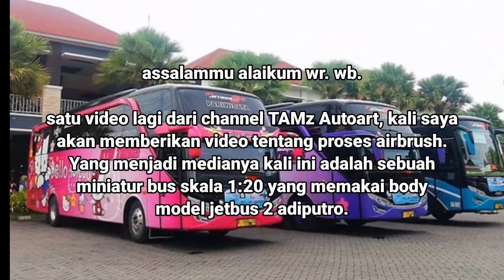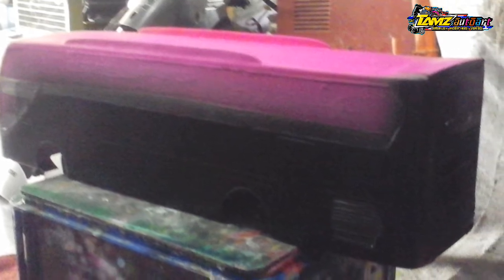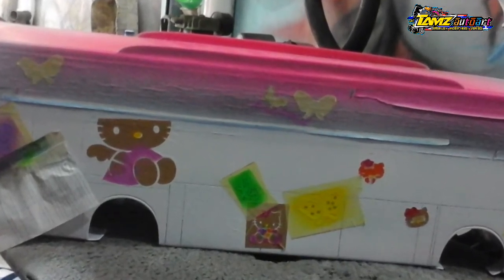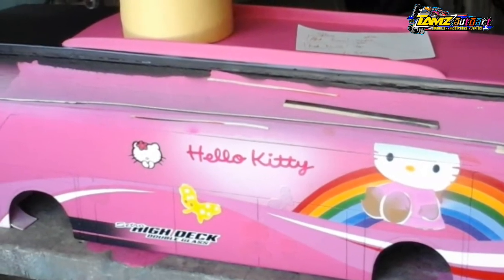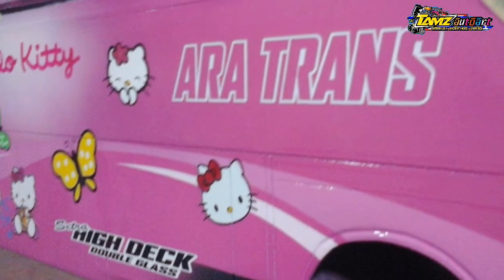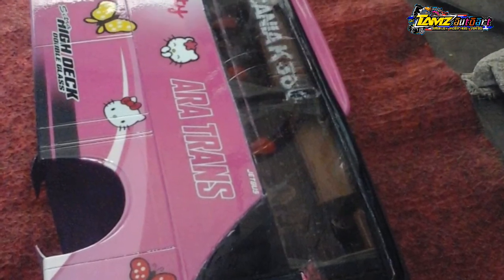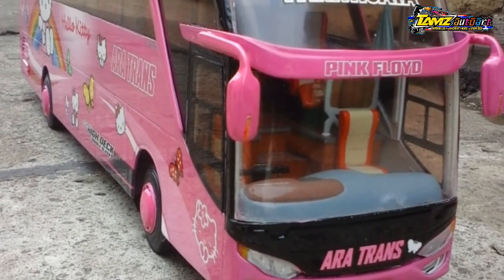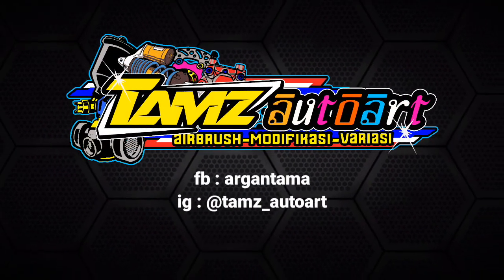trik airbrush kartun di bus miniatur pariwisata KYM trans dengan livery hello kitty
Assalammualaikum wr. wb.

Selamat datang di channel ini

Sebelumnya saya mohon maaf jika masih banyak kekurangan dalam video tutorial ini, untuk sarannya di tunggu ya.

Di video kali ini saya akan memberikan step by step proses airbrush pada miniatur bus KYM (livery hello kitty)  yang di ganti nama PO nya, bagaimana detailnya?? mari di simak videonya..

Bagi yang ingin sekedar bertanya atau mau order jasa pengecatan dan airbrush. namun untuk pemesanan unit miniatur bisa menghubungai pengrajin atau reseller, karena kami tidak membuat hanya jasa pengecatan. mungkin bisa Pre-order jika ingin terima beres sampai unitnya selesai. info bisa komentar di bawah atau chat via sosmed:
Lokasi workshop kami ada di atas judul ya

mohon maaf atas kurangnya kualitas video karna keterbatas alat dan data yang kami miliki, karna karna pada dasarnya kami sebagai penyedia jasa modifikasi & airbrush, bukan content kreator mohon di maklumi.